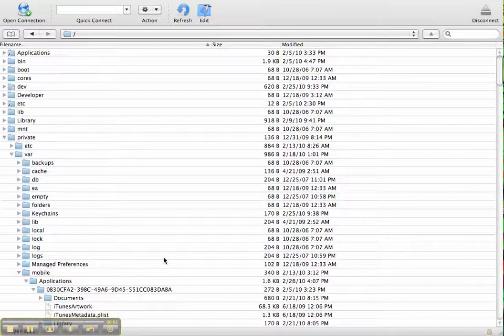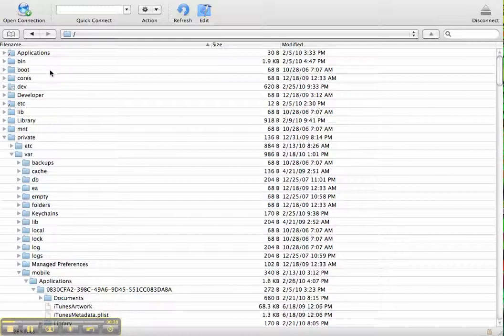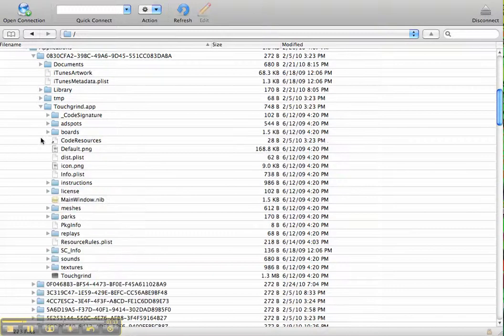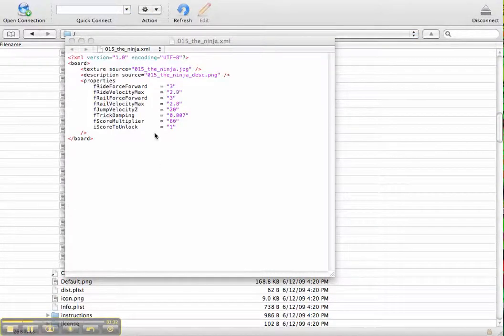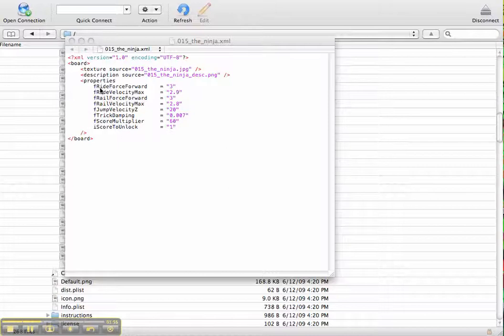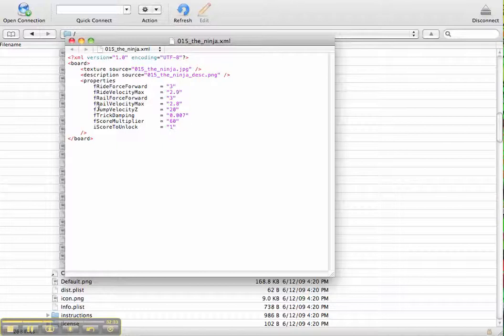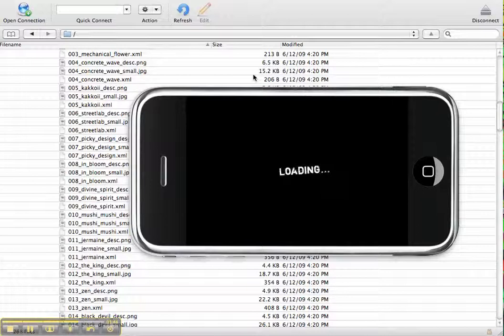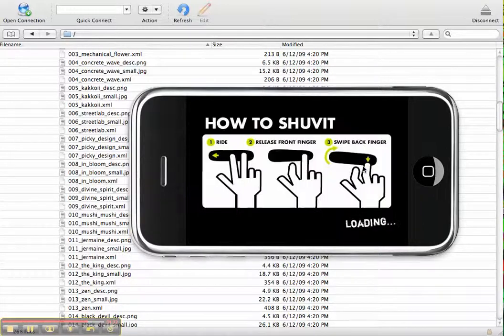How to Hack Touchgrind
This video will show you how to edit the game so that you unlock the Ninja Board super easy and edit the game. Credit to others for pointing out able to hack apps.